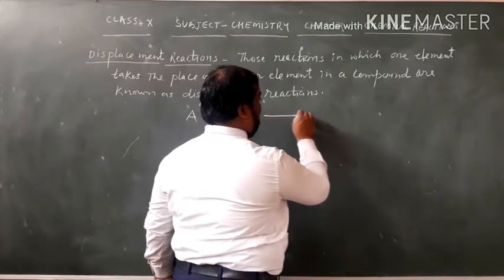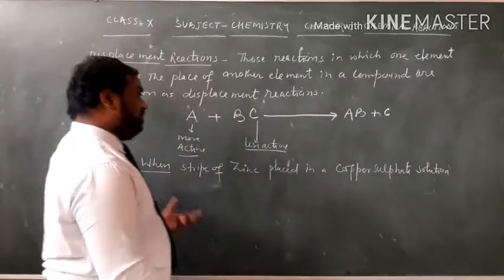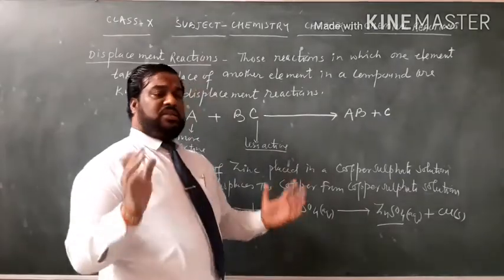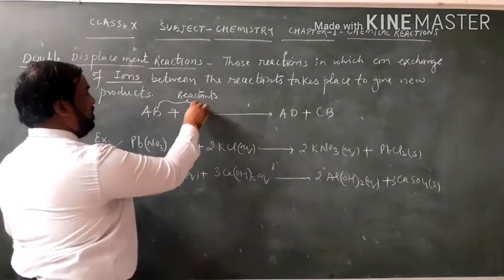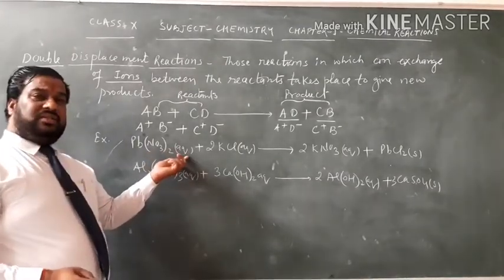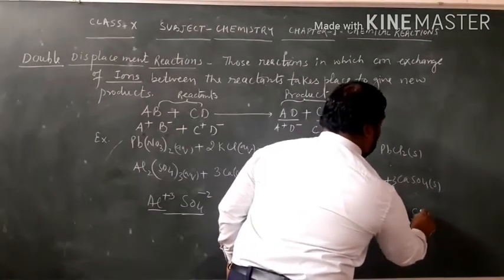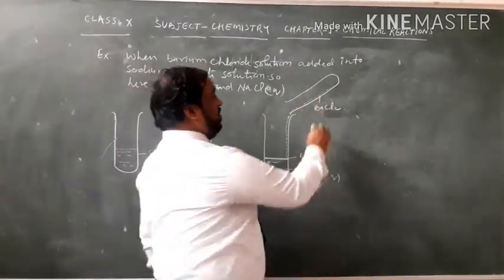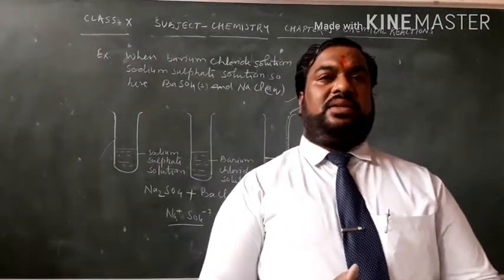Chemistry Class 10th Part-5